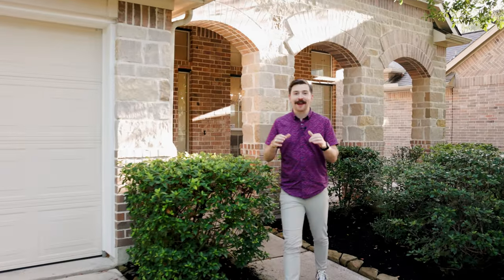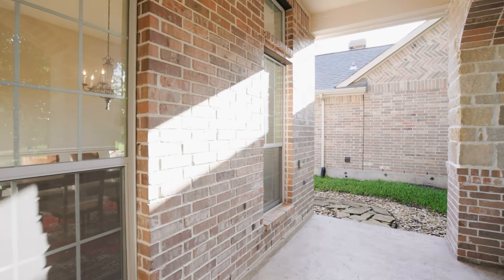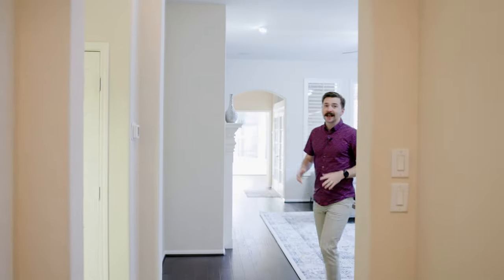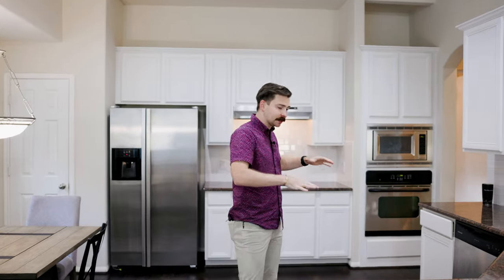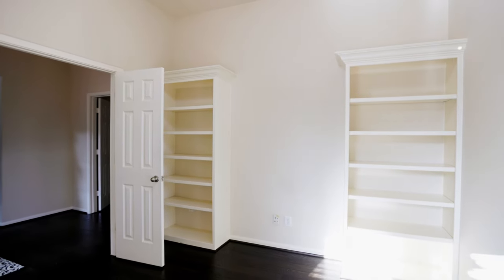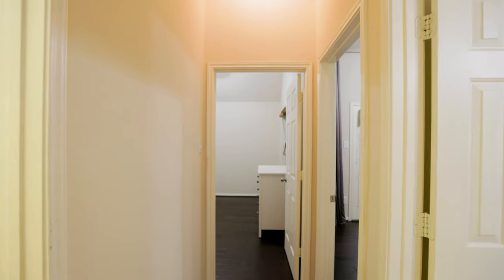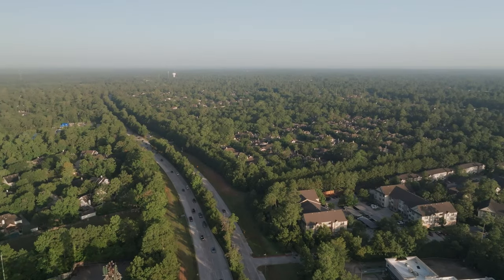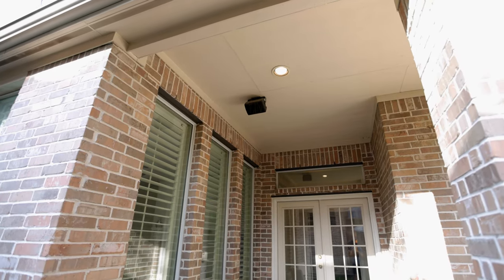One-Story Home in The Woodlands TX | Sterling Ridge Home for sale in The Woodlands Texas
Come take a tour of our newest listing 54 Galway Pl

Interested in a tour of this incredible home?  Or would you like to know you can work with us at The Giles Real Estate Team?

Beautiful Well Maintained 1 Story in The Woodlands Village of Sterling Ridge. Gorgeous Hardwood Flooring throughout the home. Granite Kitchen countertops with freshly painted white cabinets, stainless steel appliances, and Gas Cook Top is Open to the Large Living/Family Room which is Perfect for Entertaining. Work from home in the separate study with Built-Ins and French Doors for Privacy. Large primary bedroom with primary bathroom that Features Double Sinks, Garden Tub, Separate Shower, and Large Walk-In Closet. Plantation Shutters. Water Filtration System for Drinking Water Under Kitchen Sink. Wired for Surround Sound in Family, Dining, and Outside Patio. Covered Patio and Private Backyard. The roof was replaced by the previous owner in 2017 and a new A/C was installed in May 2022.

SYNC ID: MB01DOD6JB7XL93